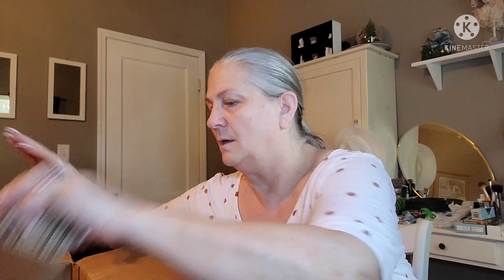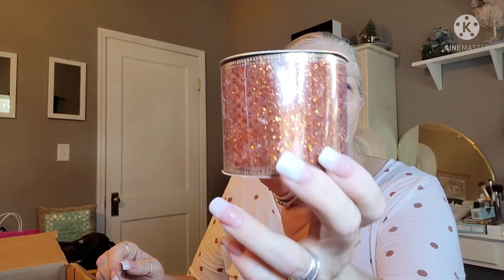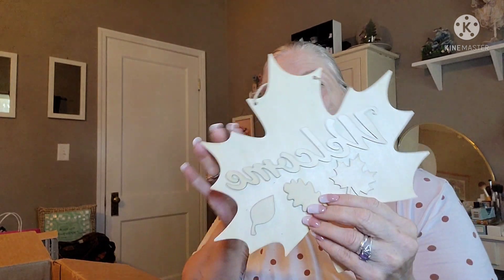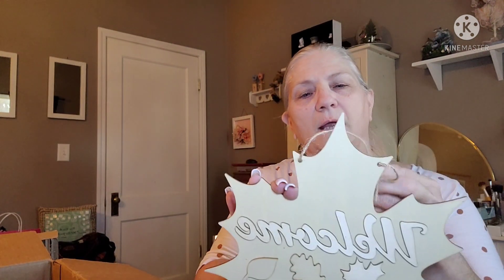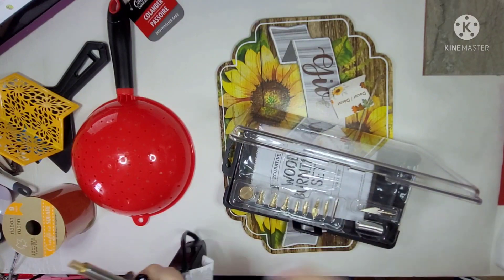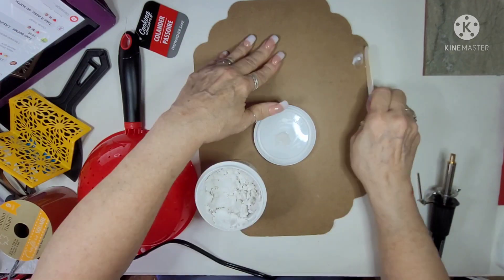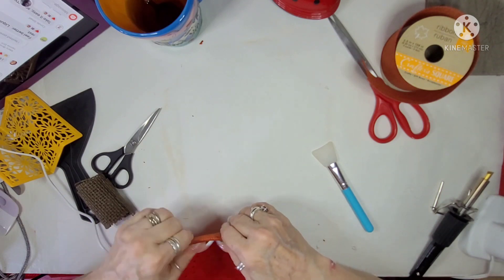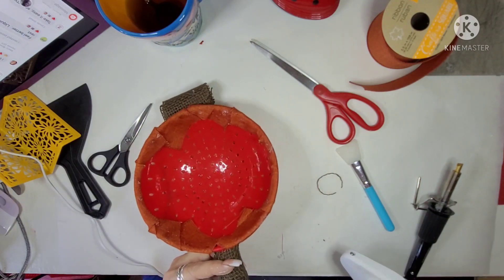CRAFT MY STASH COLLAB | 2 DOLLAR TREE DIY'S | HIGH-END DECOR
I sent my box to Catherine from
A Perfect Place to Start

Group 1
Host is Rebecca Jane

Group 2
Catharine from

And please send the video links to me when you are finished.